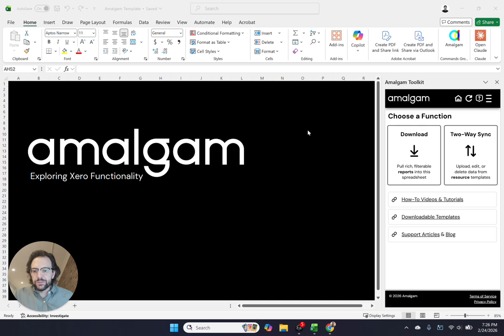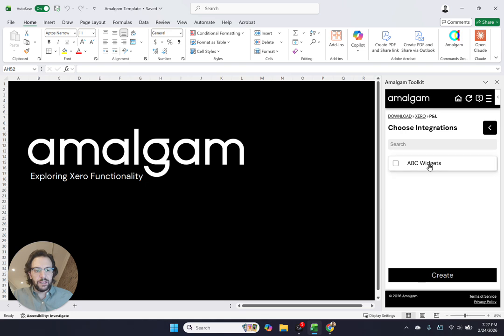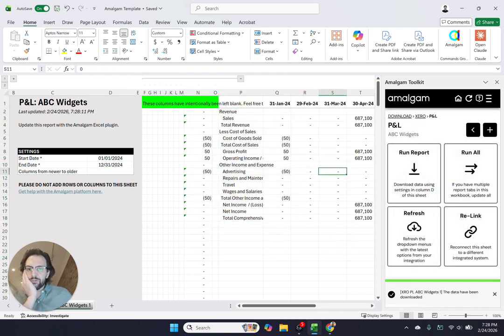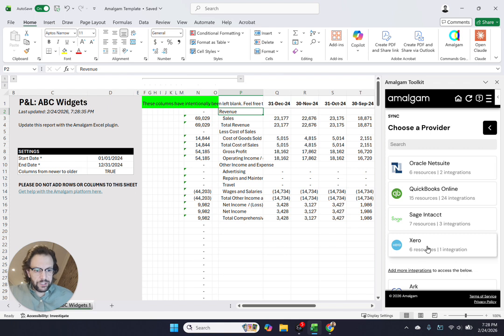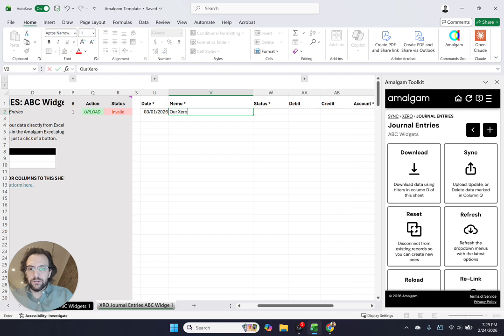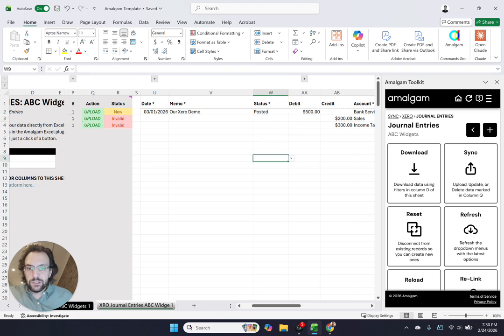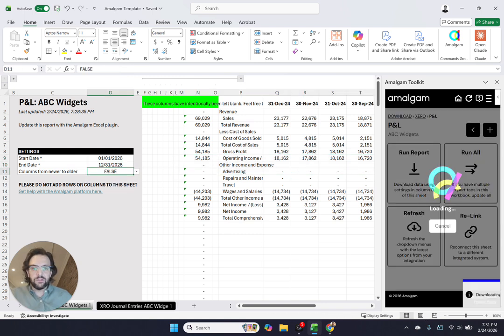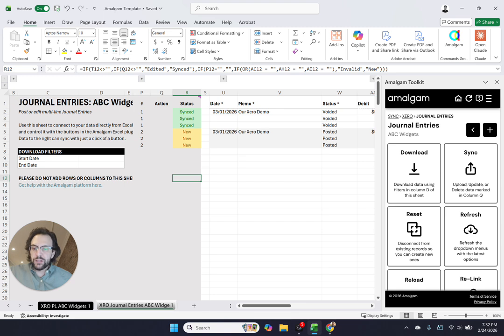Exploring the Xero Functionality and Reporting Features in Amalgam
We’re excited to walk you through the expanded Xero functionality we’ve been rolling out from late 2025 into early 2026.

In this video, you’ll see the latest updates — including enhanced reporting features designed to give you more flexibility and better financial visibility inside Amalgam.

Explore the new capabilities, test the reporting options, and let us know what you think. Your feedback plays a key role in helping us continue improving and building the best possible experience for Xero users.